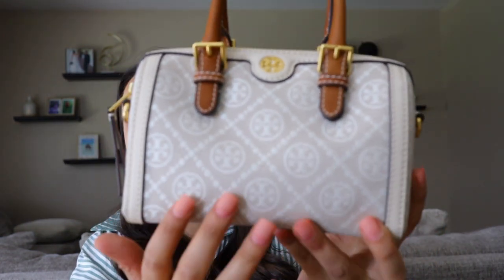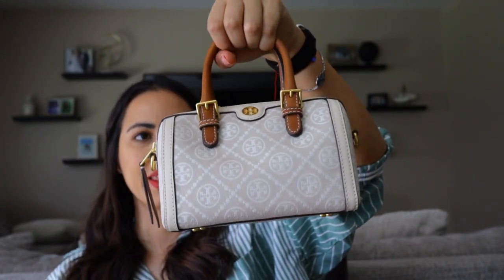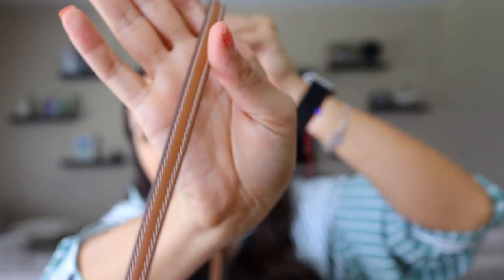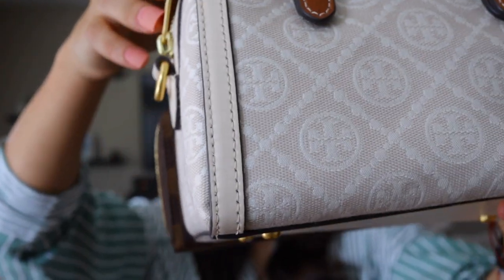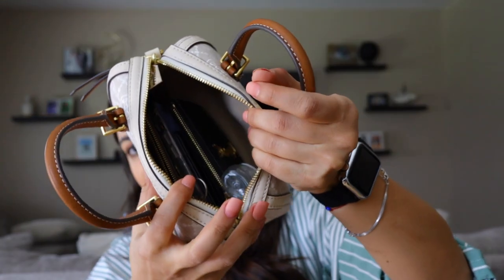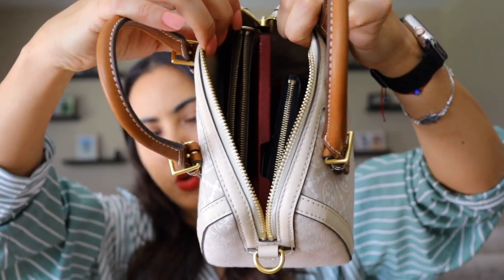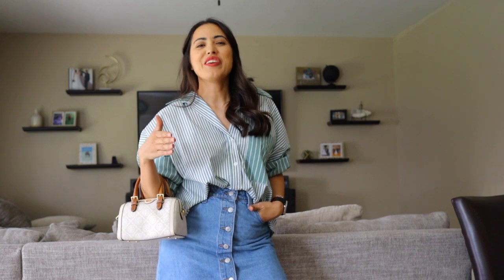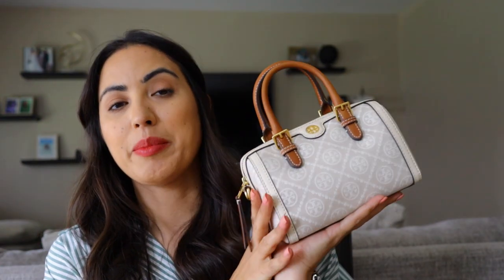Tory Burch Mini Barrel Bag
So, unfortunately I purchased this bag months ago and didn't think it was limited addition but I did add the link to the bag in the navy color.

Tory Burch Mini Barrel Bag navy